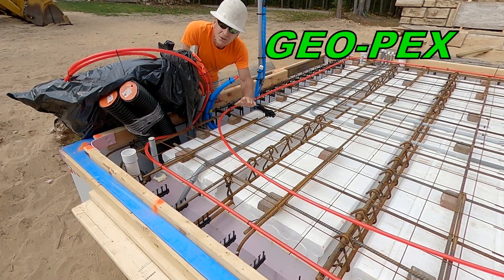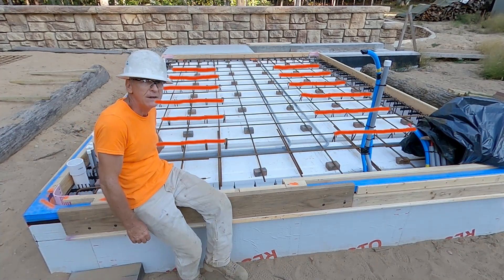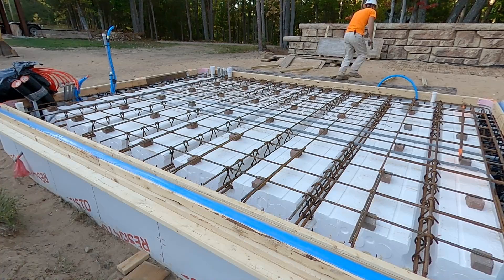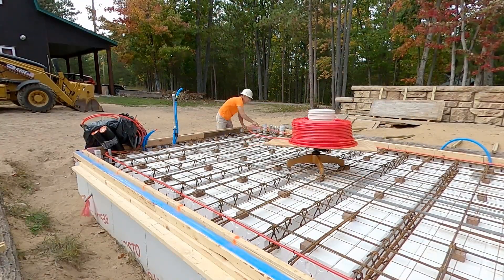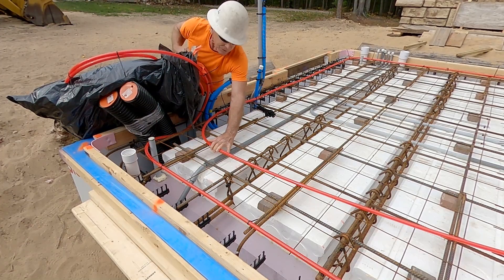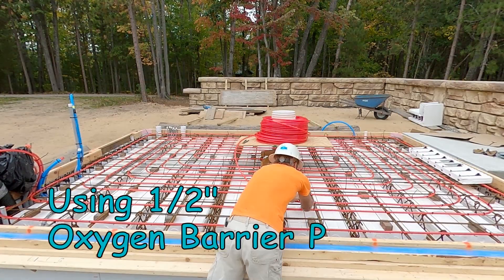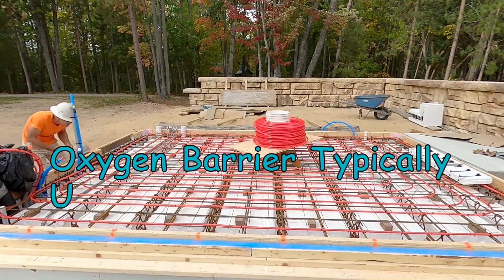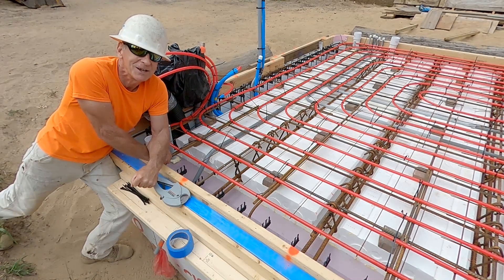Install Radiant Heat PEX in Concrete Roof, DIY - Day 56 Root Cellar Build, Storm Shelter, Bunker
Installing GEO-PEX in Root Cellar concrete roof. This video I show the most efficient way to lay your PEX to alternate the warmer supply line with the cooler return line for the most consistent slab temperature. This prevents having a cold side to the room being heated.
This GEO-PEX will be working with the PEX in the Root Cellar Floor 8 feet below tapping into the Earth’s constant 45 to 50 temperature.

Root Cellaring

My Favorites That Keep Me Going Strong:

Mass Gainer Powder | MuscleTech Mass-Tech Extreme 2000 | Whey Protein Muscle Builder for Men & Women |Creatine Monohydrate + Carbs | Max-Protein for Weight Gain | Vanilla, 7 lb

Zega Styrofoam Hot Knife Cutter – 200 Watt 110V

RIDGID 23498 Model RC-1625 Aluminum Ratchet Action 1/8" to 1-5/8" Plastic Pipe And Tubing Cutter

DEWALT DPG94-YC Dominator Safety Glasses, Yellow Mirror Lens

DeWalt DPG98-YD Safety Glasses

Spenco Polysorb Cross Trainer Athletic Cushioning Arch Support Shoe Insoles, Women's 9-10.5/Men's 8-9.5

BSN N.O.-XPLODE Pre Workout Powder, Energy Supplement for Men and Women with Creatine and Beta-Alanine, Flavor: Fruit Punch, 30 Servings, USE WITH CAUTION